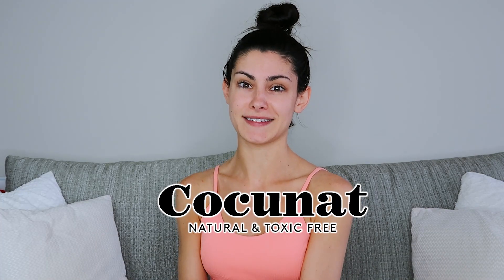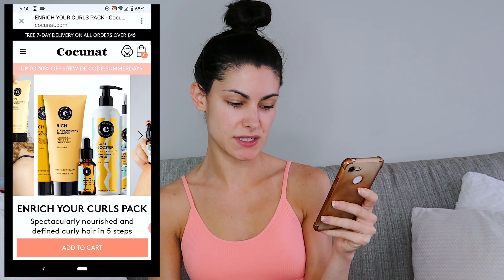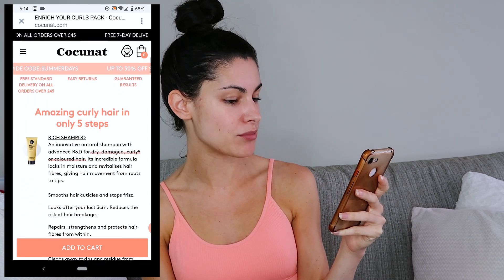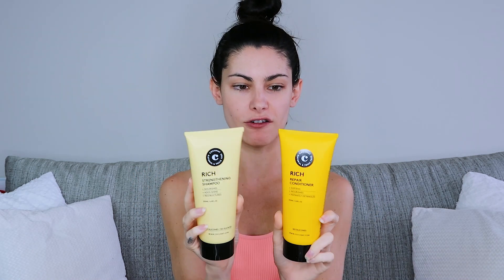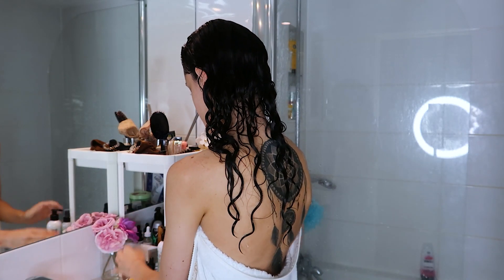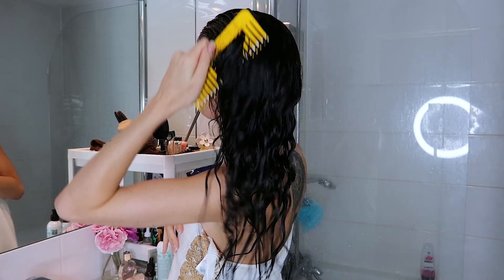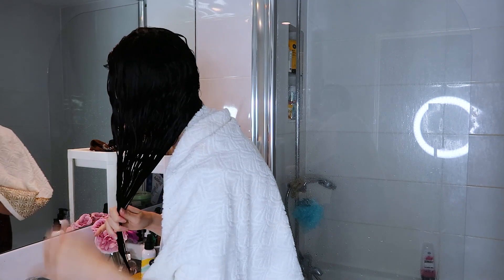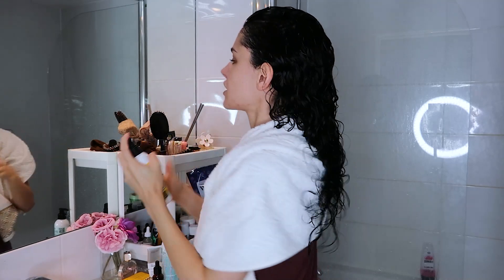Testing + Reviewing Cocunat Curly Hair Products | Alya Amsden